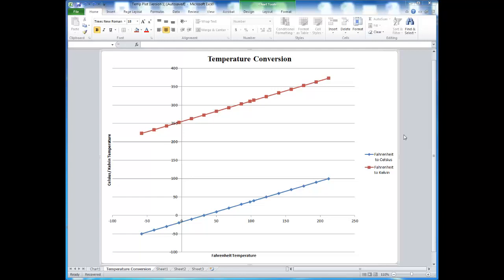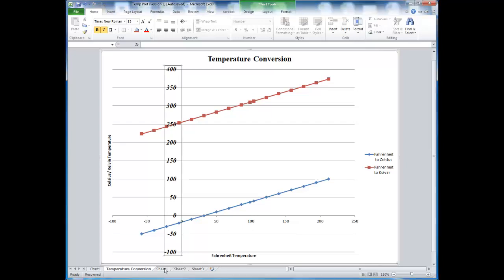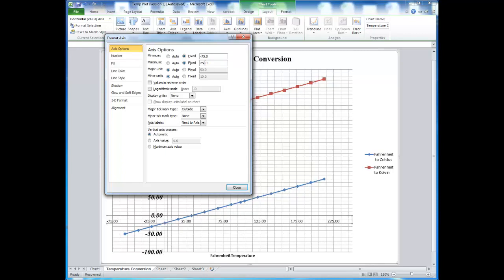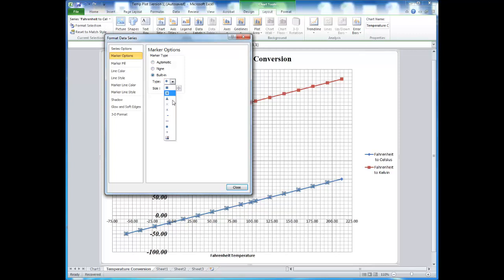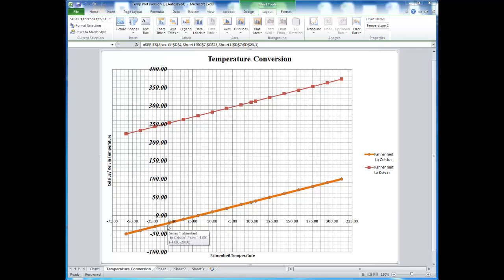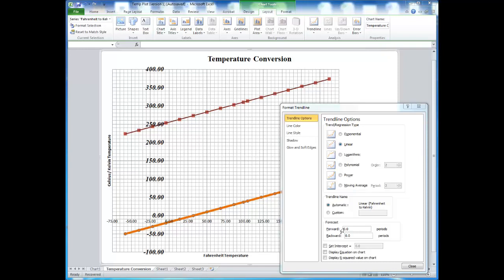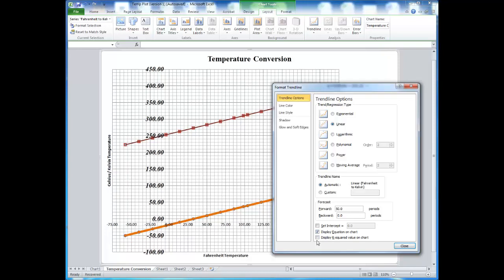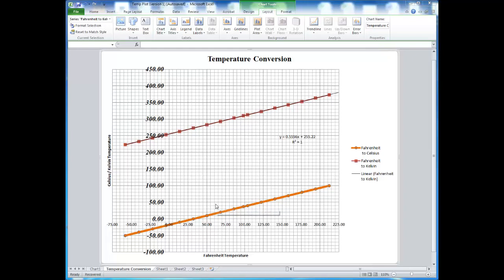Plotting a Graph Part 2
This second part of the tutorial goes over changing the appearance of the graph, as well as how to add a trend line to the data.